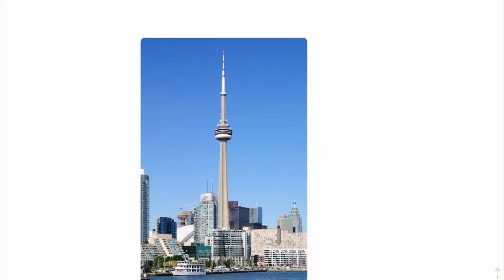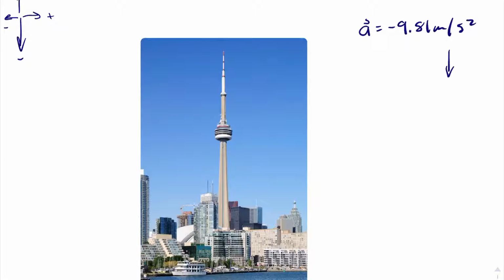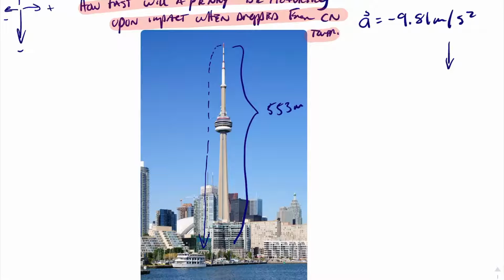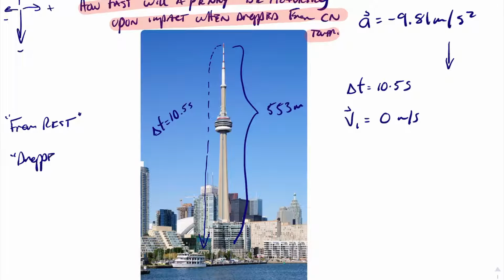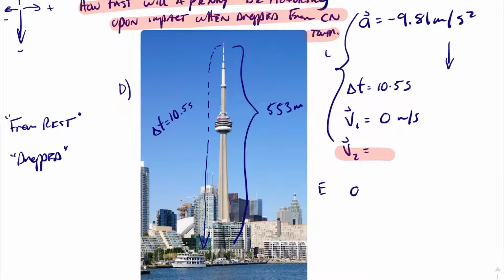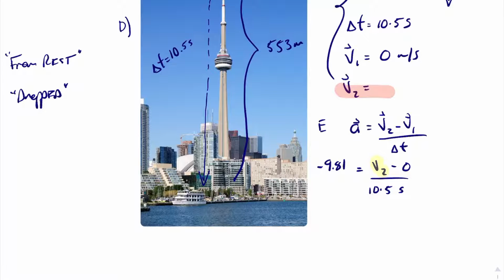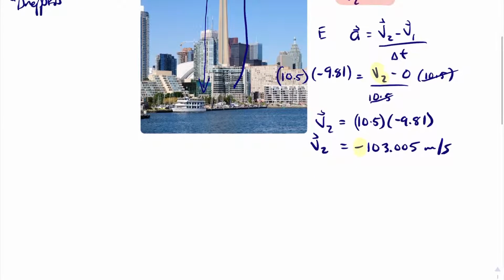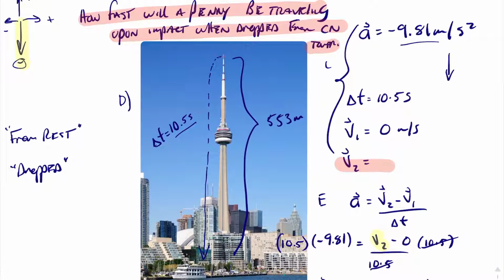Tutorial: solving problems with acceleration due to gravity